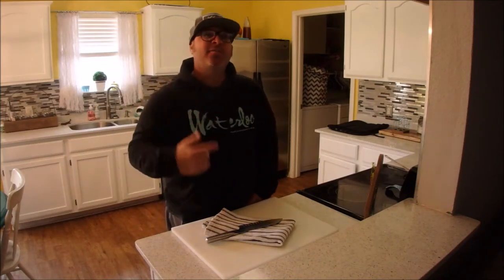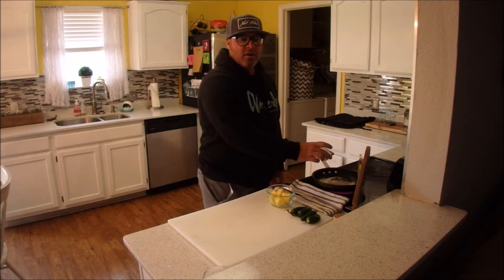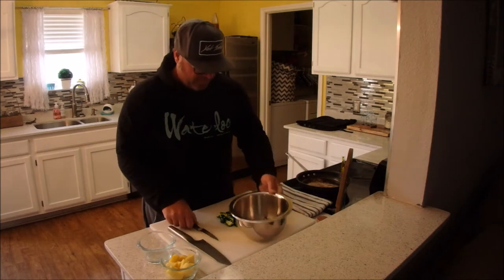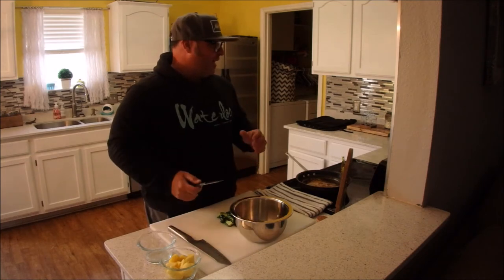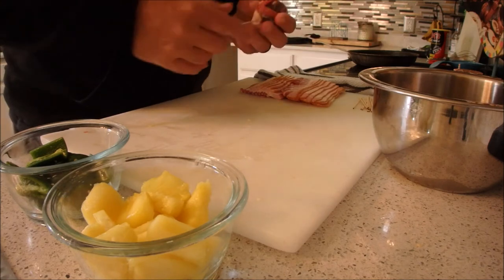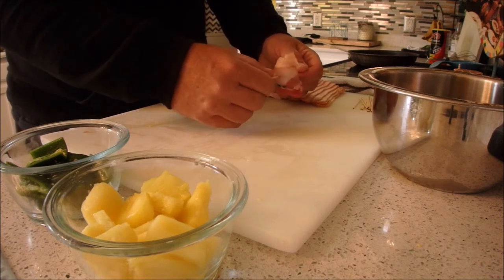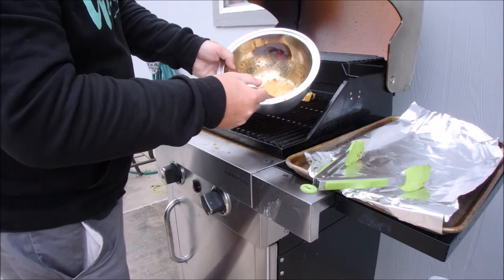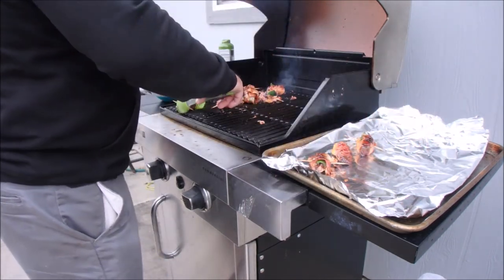Jalapeno/Pineapple Duck breast wrapped in BACON!!!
Making Bacon wrapped duck breast with jalapeno and pineapple. Brushed with a teriyaki/sweet n'sour glaze!!!

My favorite knife you see me using in the video is GLOBAL NI Asian Chefs 8"